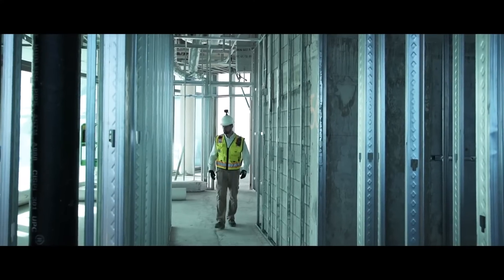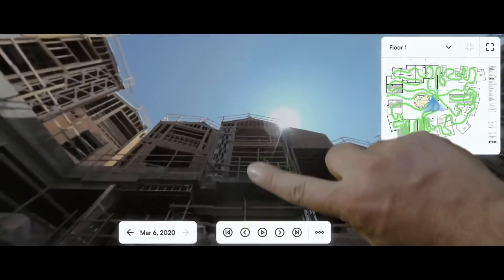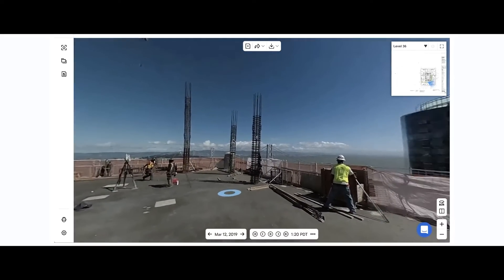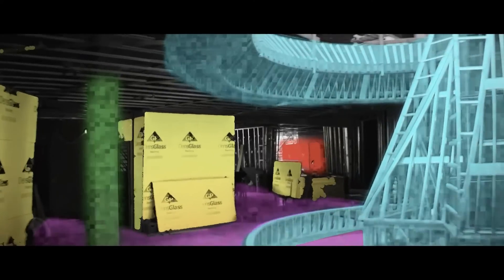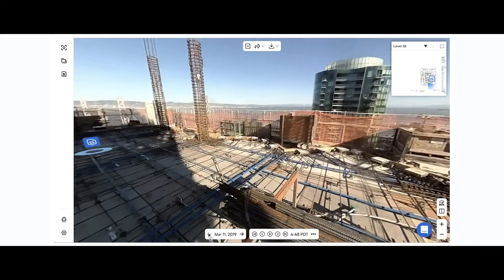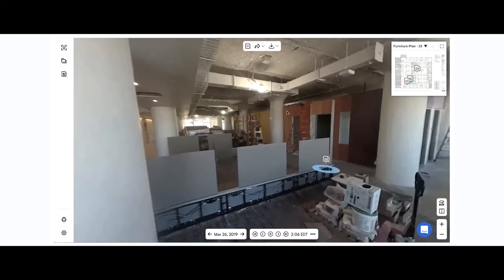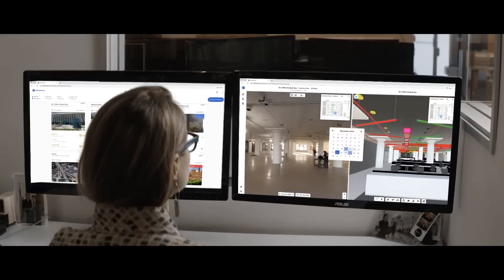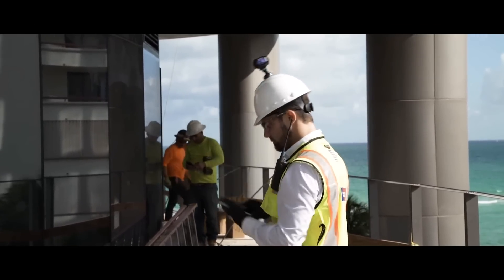OpenSpace CEO Jeevan Kalanithi Explains 360° Reality Capture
In this brief video, OpenSpace CEO Jeevan Kalanithi provides a detailed and compelling overview of OpenSpace technology and products and shares examples of our computer vision technology in action. Learn how you can use OpenSpace to visit and manage your projects from anywhere in the world, "X-ray" your job sites, compare your model to actual site conditions side-by-side, and travel back in time to see how your sites looked at any point in time. Discover how OpenSpace's user-friendly 360° reality capture, actionable data and analytics, and automated progress tracking can deliver powerful benefits to your business. Learn about OpenSpace Capture and Open Space Track (formerly known as OpenSpace ClearSight).

OpenSpace is the Visual Intelligence Platform for builders. Capture the reality of your sites with smartphones, 360° cameras, and drones, and turn that reality into real-time, actionable intelligence and simpler workflows. One platform that fits how you work, integrated with Procore and Autodesk. Clarity for better decisions, faster.

To learn more about getting clarity to run your projects, portfolios, and business with confidence,